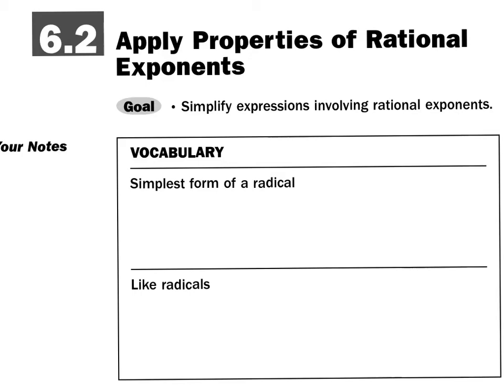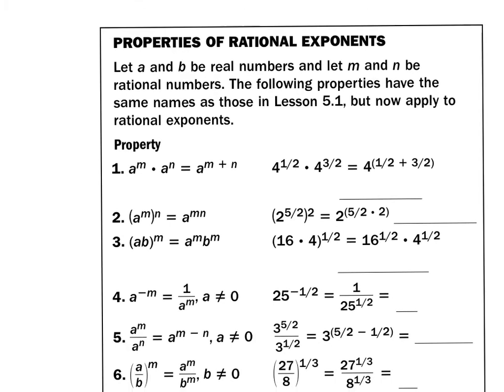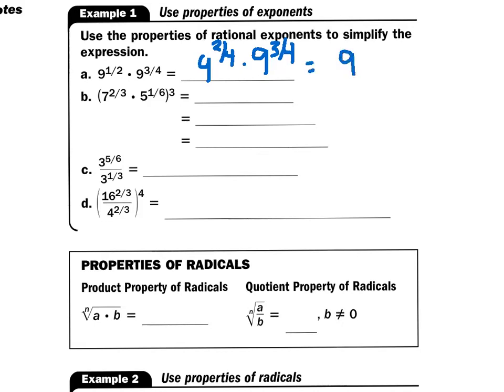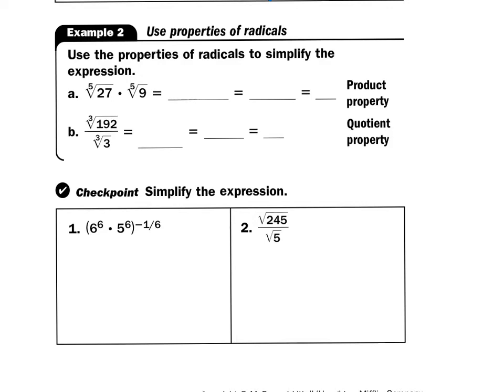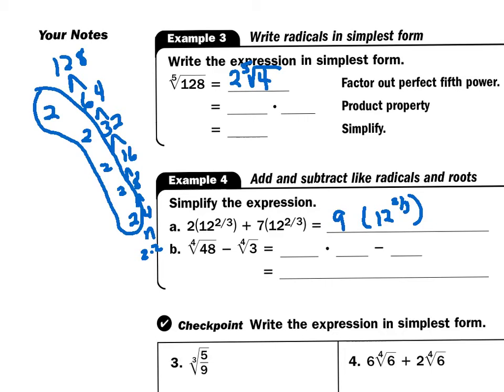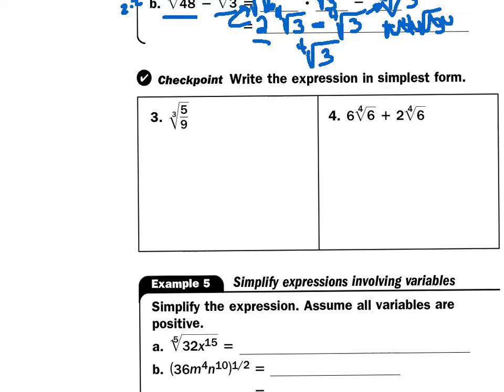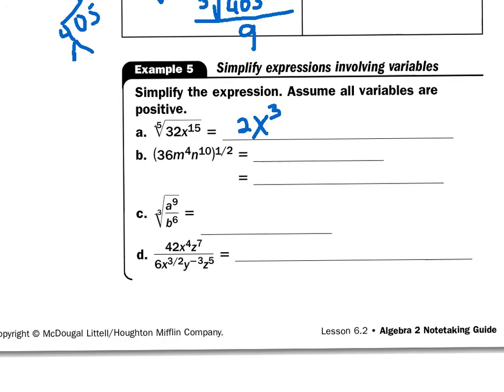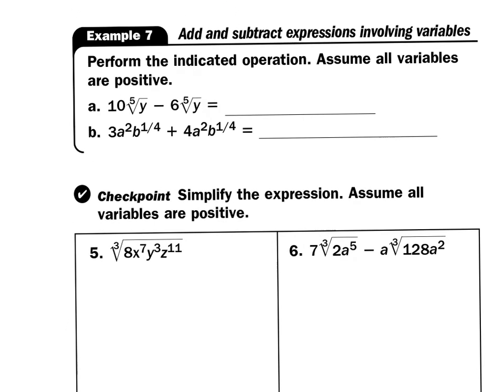Algebra 2 6.2